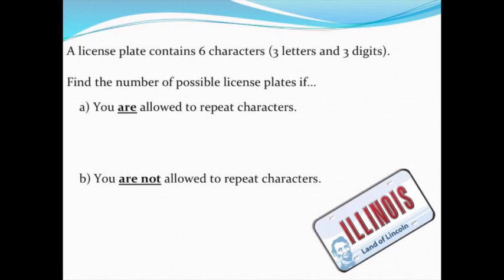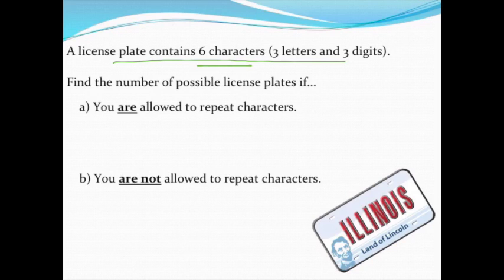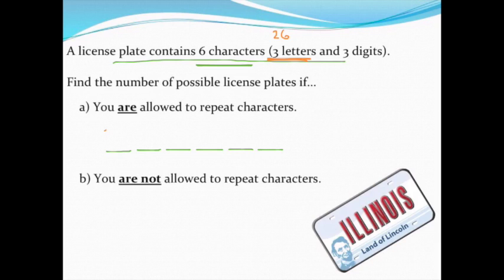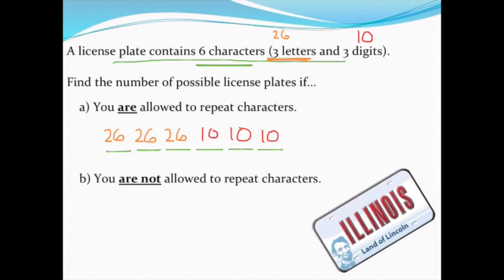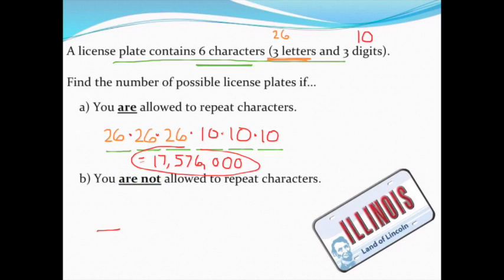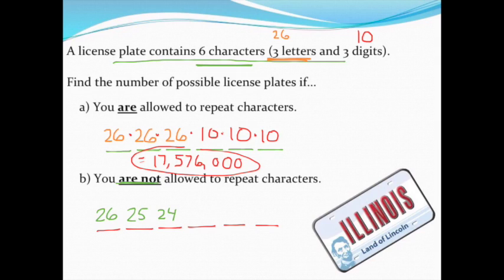Using the counting principle (the license plate problem)